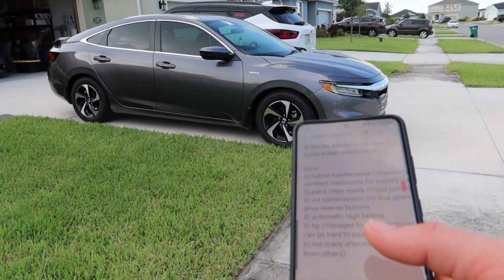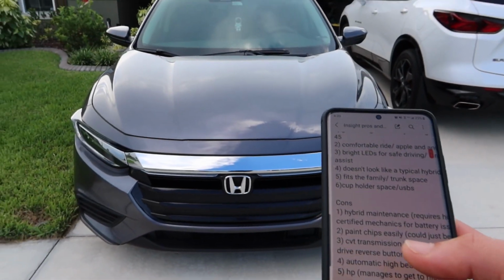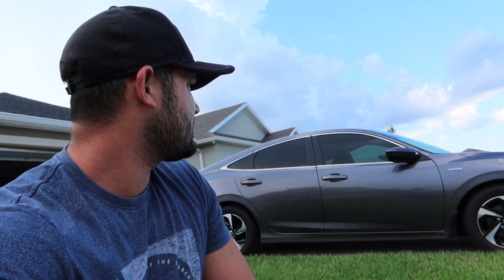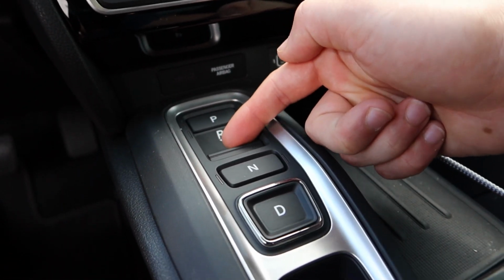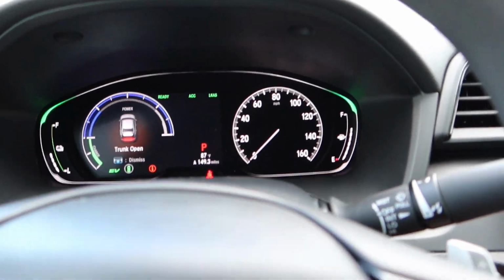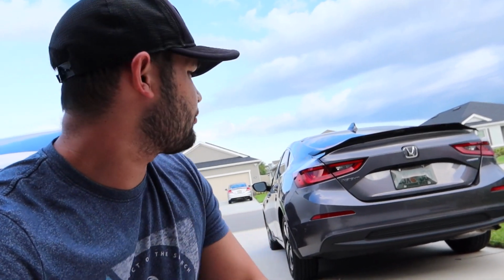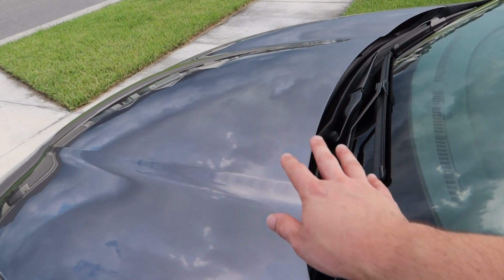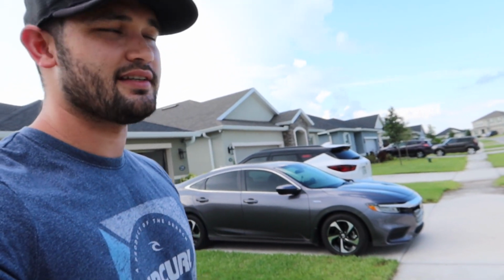2019-2022 Honda Insight Dislikes /Hates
Just a couple of things I've found to dislike or not really enjoy about this car. Give it a big thumbs up if you enjoyed the review! But dont fotget to check out the reason why I LOVE this car either.